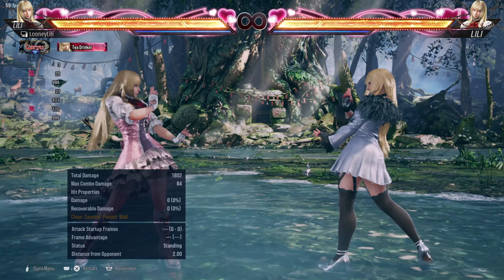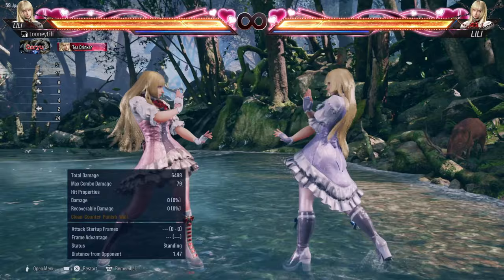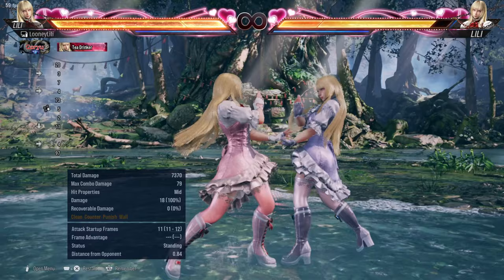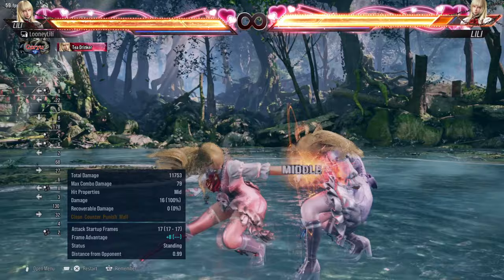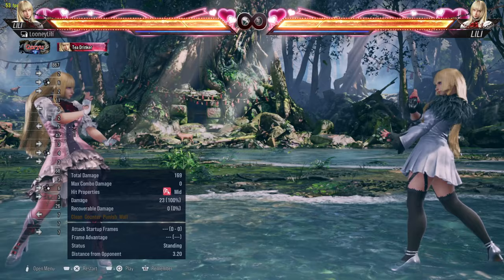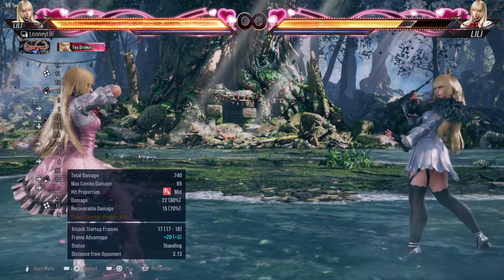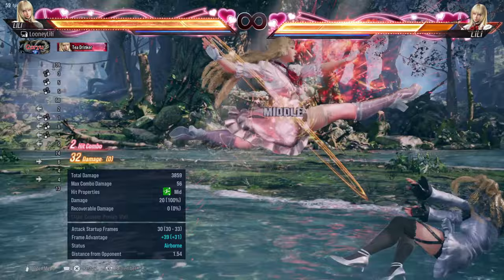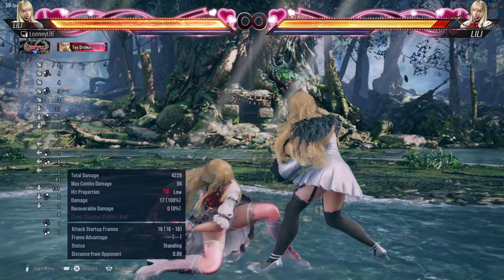Mastering Lili: The Ultimate Tekken 8 Guide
This is a complete, in-depth Lili guide for Tekken 8. It covers Punishers, pokes, stances, key moves, combo specifics and more. If you have any questions, let me know down below in the comments.

Timestamps:

0:00 Introduction
0:50 Character overview
3:08 Punishment
8:32 Key moves
20:16 Heat + Feisty Rabbit
28:04 Backturn stance
45:50 Dew glide
52:15 Other useful moves
1:16:37 Throws
1:22:11 Wall combos
1:24:51 Wall carry
1:28:08 ff1+2 in combos
1:32:20 Unblockable setups
1:33:30 f3+4 okizeme
1:37:07 Stage gimmicks
1:48:13 Outro